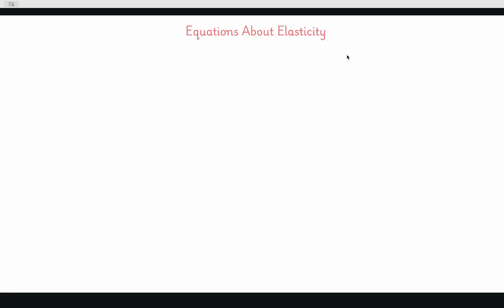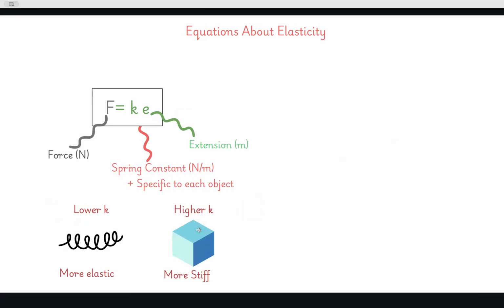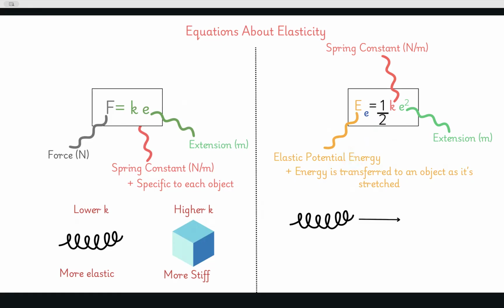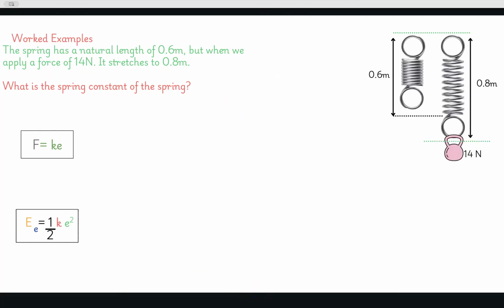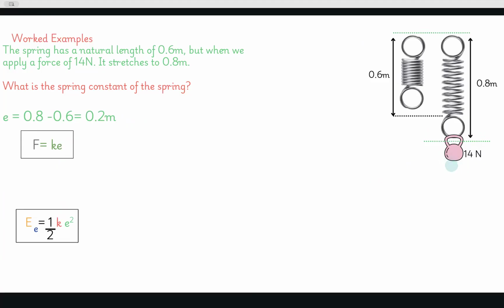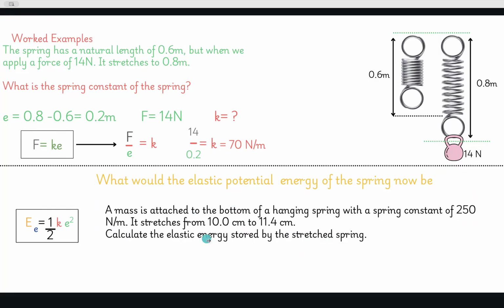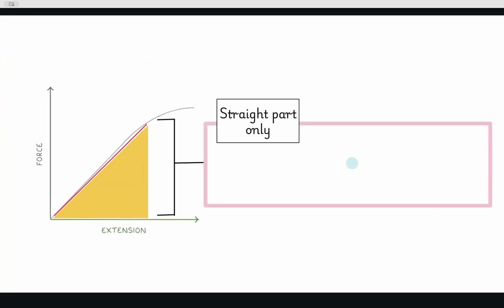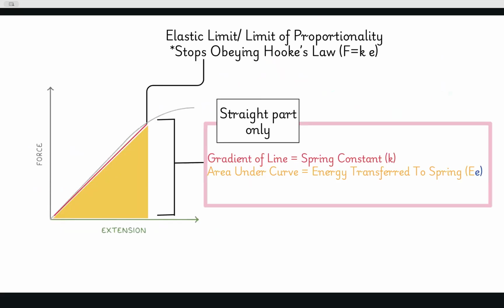Elastic Potential Energy | Hooke’s Law Explained | GCSE Physics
In this video, we break down everything you need to know about Elastic Potential Energy for your GCSE Physics exam!

You’ll learn:
✅ The key formula F = k e (Force = Spring Constant × Extension)
✅ How to calculate Elastic Potential Energy using E = ½ k e²
✅ What Hooke’s Law really means and how it applies in real life
✅ The meaning of the Elastic Limit and why it matters

Whether you’re revising for AQA, Edexcel, or OCR, this video will help you understand, visualise and master one of the most tested GCSE Physics topics.

💡 Perfect for: GCSE students aiming for Grade 8–9 and anyone who wants to finally get the physics behind springs and forces!

Watch till the end for a step-by-step worked example to boost your exam confidence!